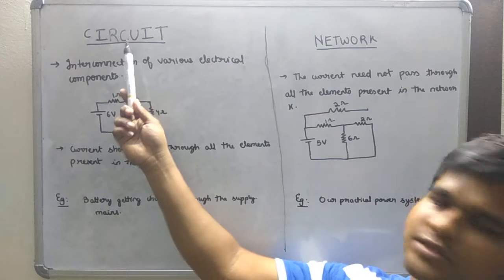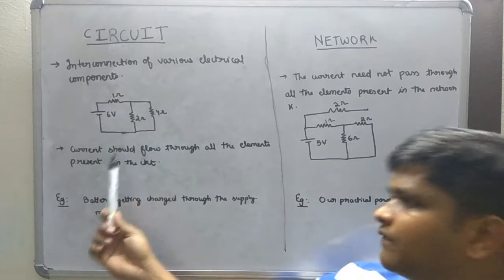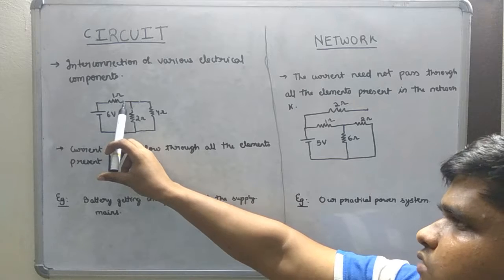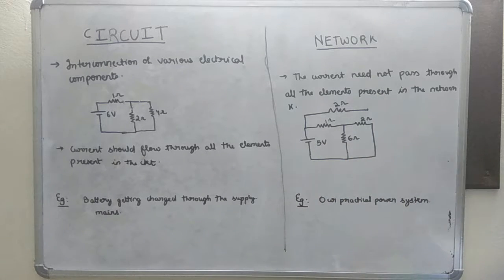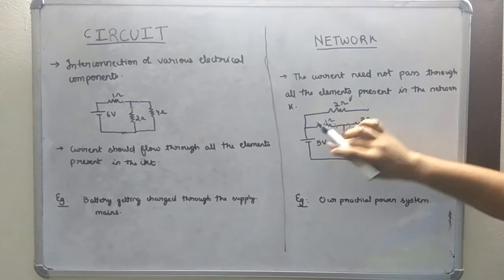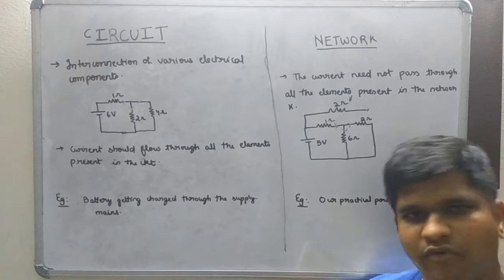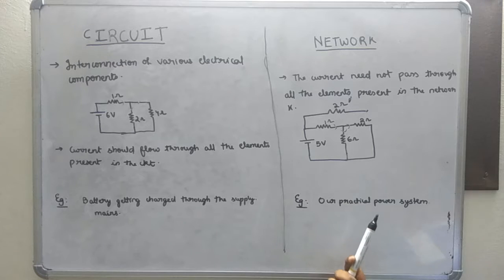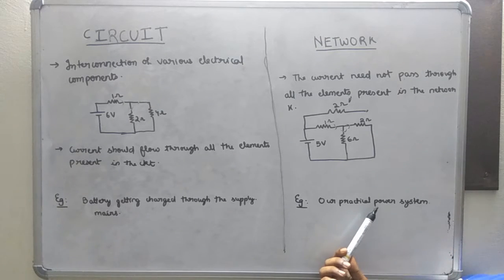1.3 CIRCUIT AND NETWORK ( crack GATE,any electrical exam,interview for core companies)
UNDERSTAND THE DIFFERENCE BETWEEN CIRCUIT AND NETWORKS